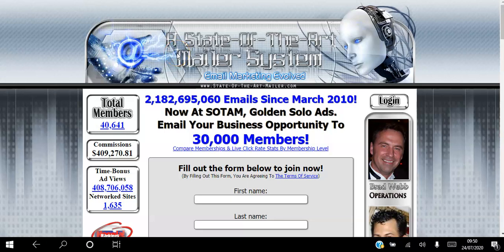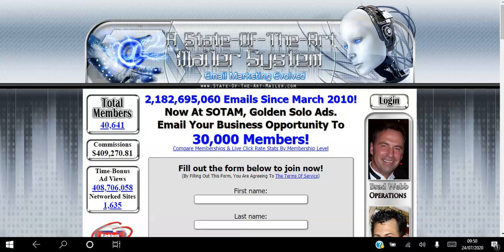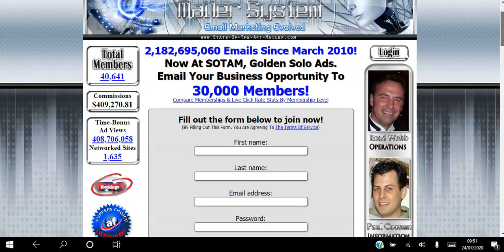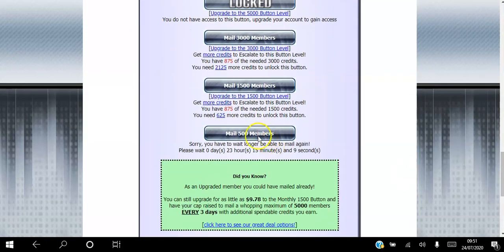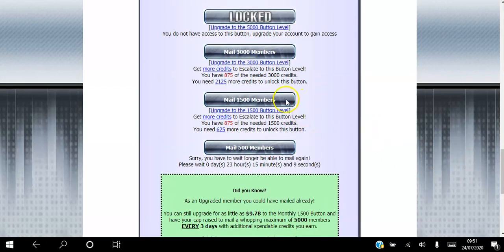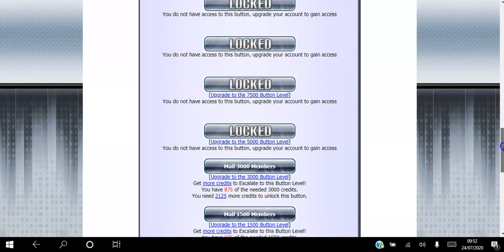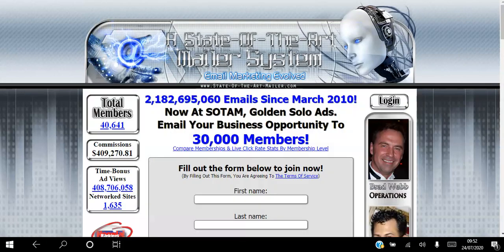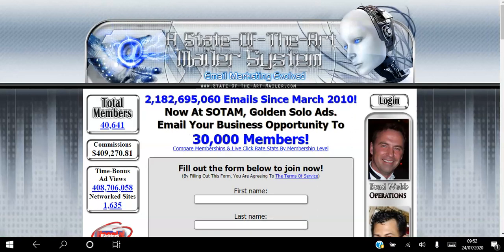🆕state Of The Art Mailer Review 👉How To Use State Of The Art Mailer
The video is presenting state of the art mailer review valuable information but also try to cover the following subject:
-state of the art mailer
-sotam review
-credit mailer

So you would like to find out more about state of the art mailer review, i did too and here's the video that i created around this topic.
State of the art mailer review interested me so i did some research study and published this to youtube .
This channel has various other related video clips regarding state of the art mailer, sotam review and credit mailer
Now that you have watched my youtube vid regarding state of the art mailer review has it helped?
Please like the vid to help your friends looking for state of the art mailer or sotam review :)
It doesn’t matter if you run a blog, an e-commerce store, or have a website for your business; driving traffic to your website is ultimately a critical element of making money online.
Now, I’ve worked in paid advertising for more than three years, and let me tell you, a profitable Google Ads PPC campaign or Facebook campaign is a beautiful thing.
After all, with paid ads, scaling is easier, you can reach your customers instantly, and your decision-making process is much faster since you accumulate meaningful data fairly quickly.
But, obviously, not every business has a budget for paid advertising. Additionally, plenty of free traffic sources often deliver higher quality leads and customers with high levels of purchase intent.
So, today we’re going to look at eight different free traffic sources bloggers and business owners alike can leverage to start growing their online presence.